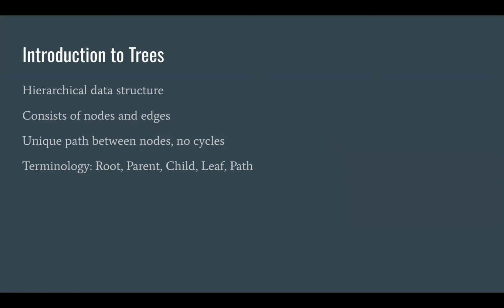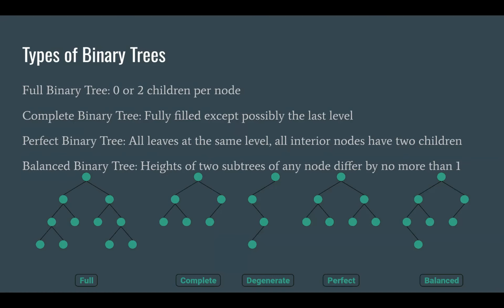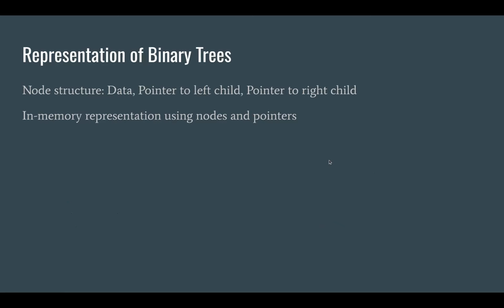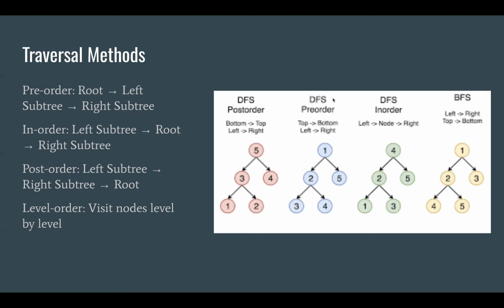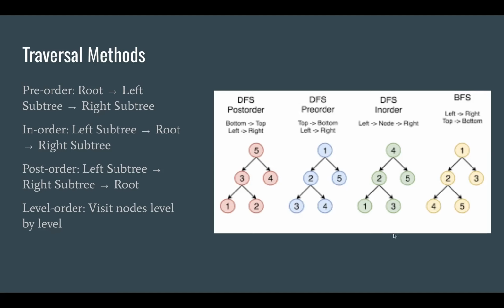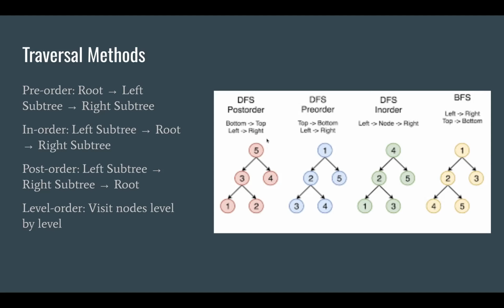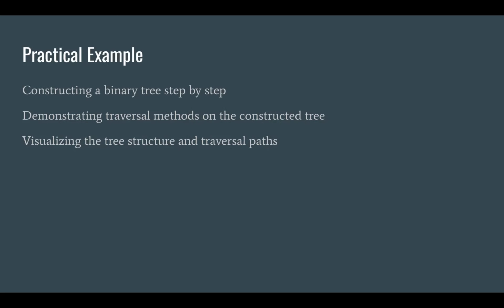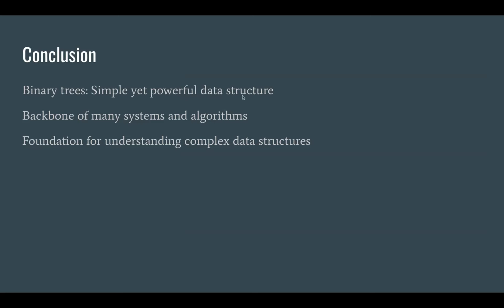Introduction to Binary Trees